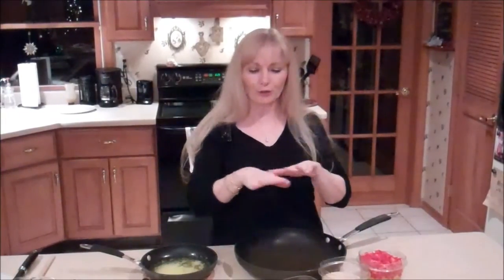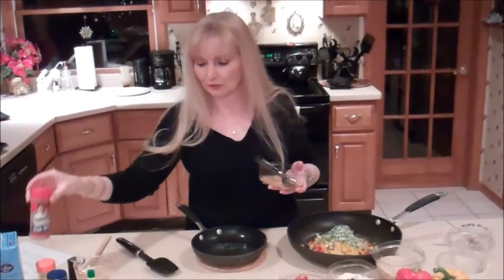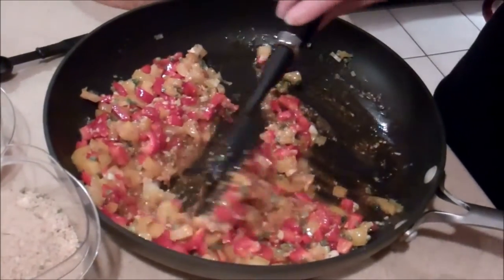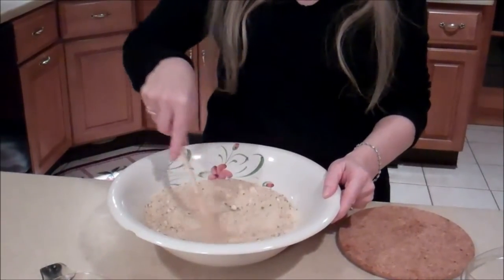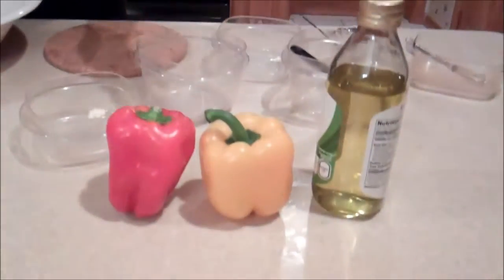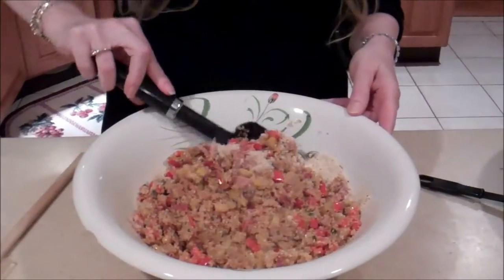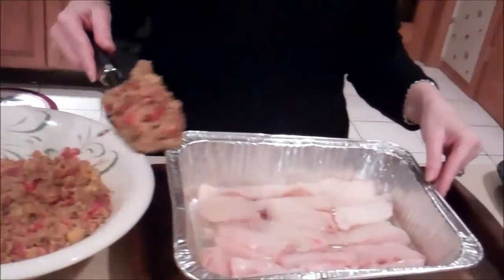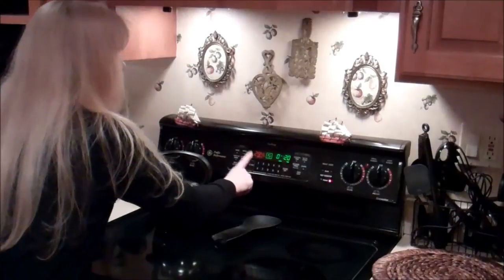FISH CASINO RECIPE VIDEO By Katrina Peluso Mama Mia !!!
How to Make Fish Casino alot of people been asking about this new way to eat fish so I had my wife Kat show everyone how we prepare it.  Hope you like it don't forget to click the like button